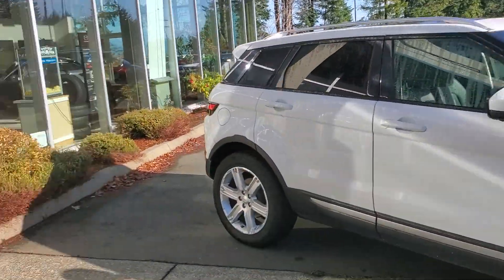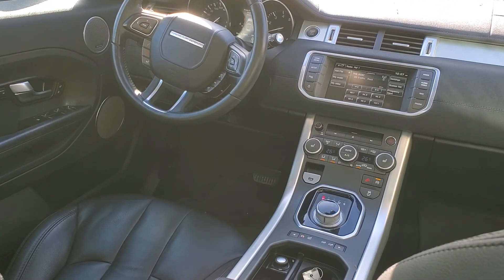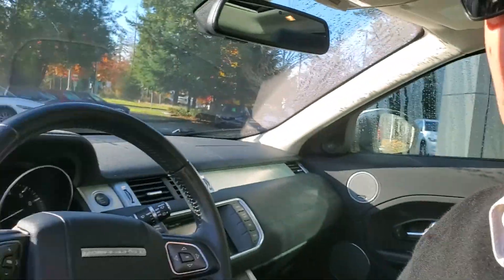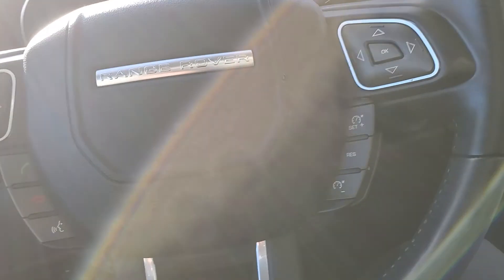2015 Landrover Range Rover Evoque for sale at Courtenay Mazda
2015 Landrover Range Rover Evoque for sale at Courtenay Mazda